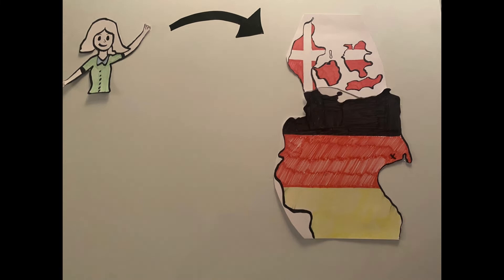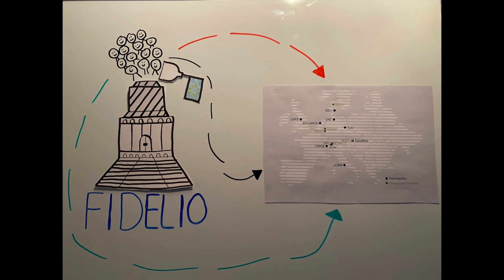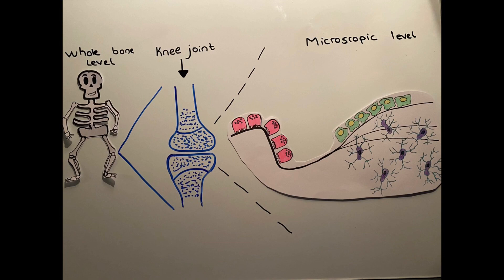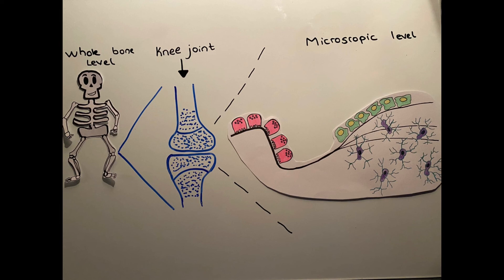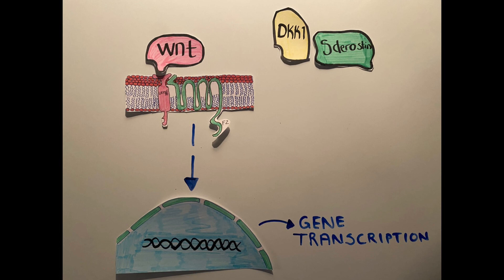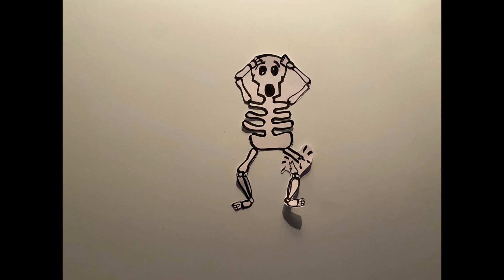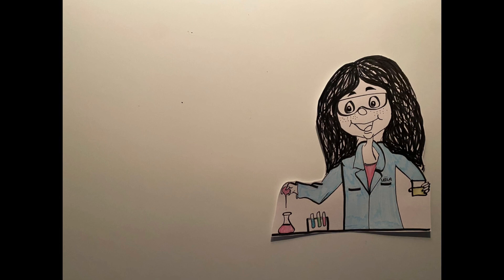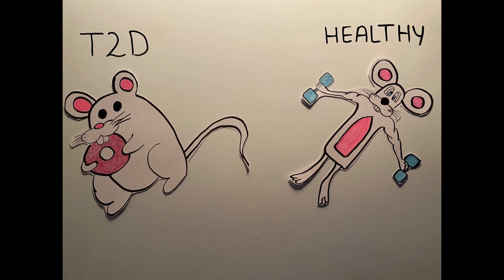How does diabetes affect bone health?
How does type 2 diabetes (T2D) play a major role in bone fragility? In this video, Lejla Emini describes how an evolutionary conserved signal transduction pathway known as the Wnt/β-catenin pathway could be the missing link to why patients with T2D have increased bone fragility.
Lejla Emini is a PhD student in the bone lab of Martina Rauner and Lorenz Hofbauer at Technische Universität Dresden (TUD) in Germany. She is also part of the FIDELIO consortium that primarily focuses on how diabetes affects bone health